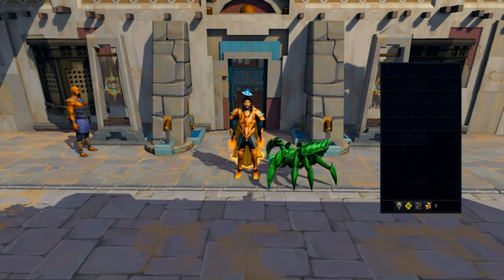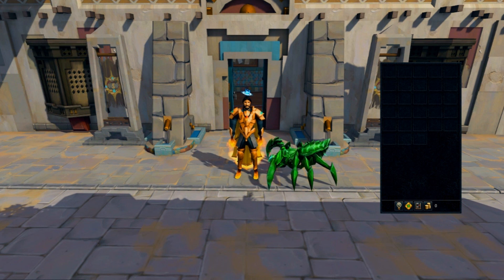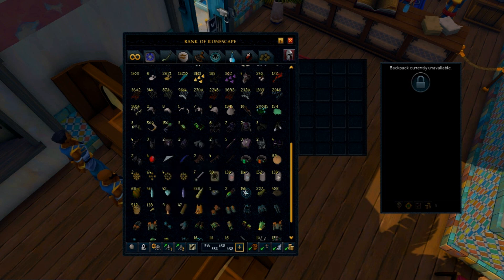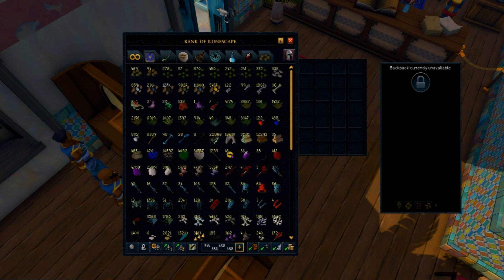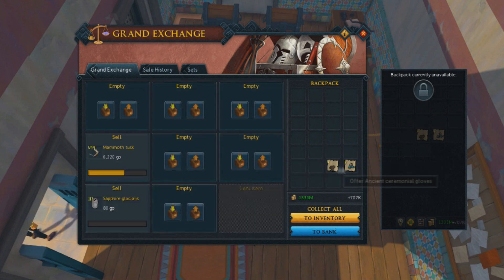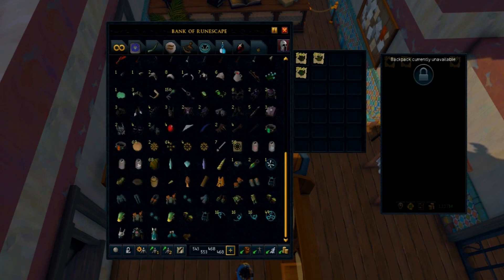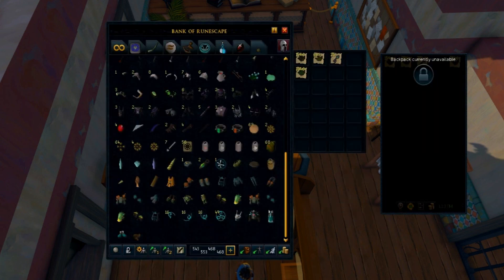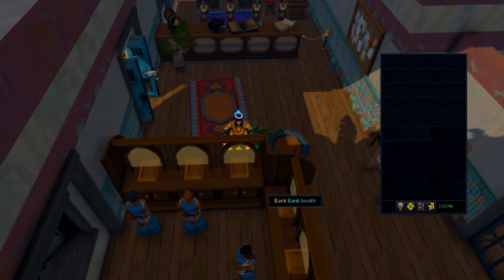Selling my loot tab - IFB series prep!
The result of picking up stuff!